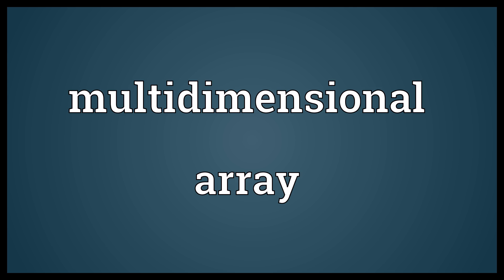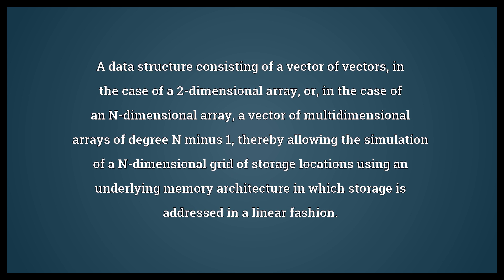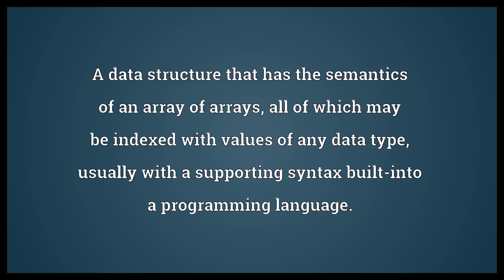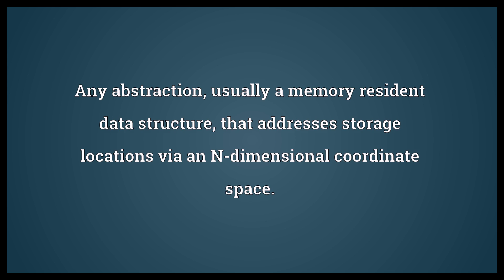Multidimensional array Meaning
Video shows what multidimensional array means. A data structure consisting of a vector of vectors, in the case of a 2-dimensional array, or, in the case of an N-dimensional array, a vector of multidimensional arrays of degree N minus 1, thereby allowing the simulation of a N-dimensional grid of storage locations using an underlying memory architecture in which storage is addressed in a linear fashion.. A data structure that has the semantics of an array of arrays, all of which may be indexed with values of any data type, usually with a supporting syntax built-into a programming language.. Any abstraction, usually a memory resident data structure, that addresses storage locations via an N-dimensional coordinate space..  Multidimensional array Meaning. How to pronounce, definition audio dictionary. How to say multidimensional array. Powered by MaryTTS, Wiktionary